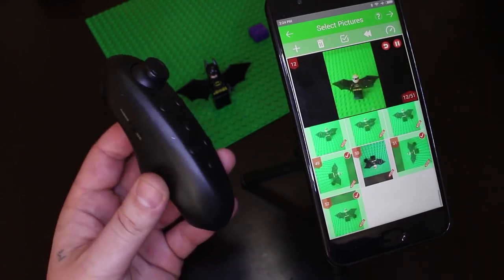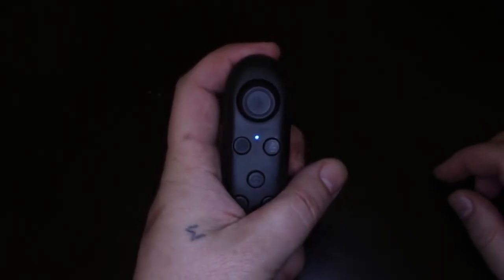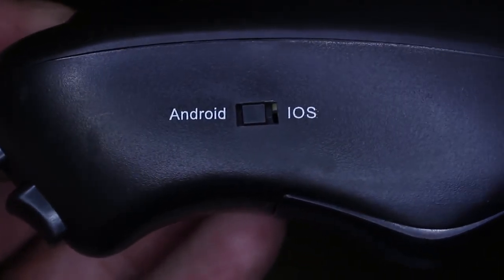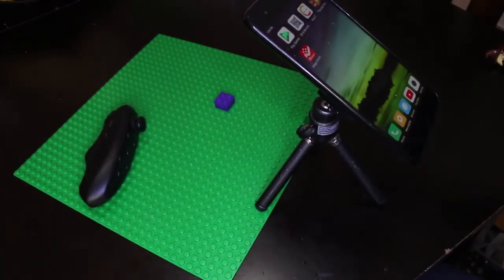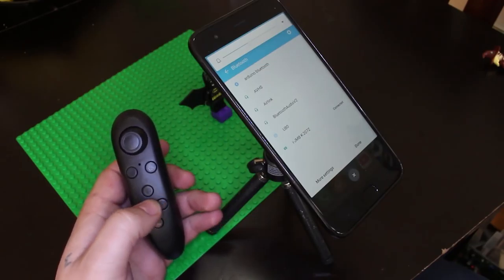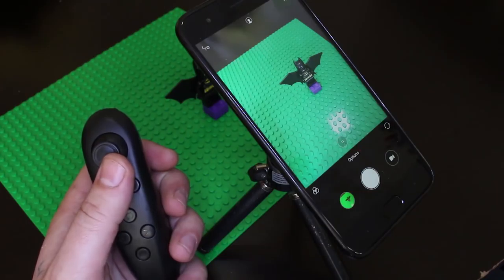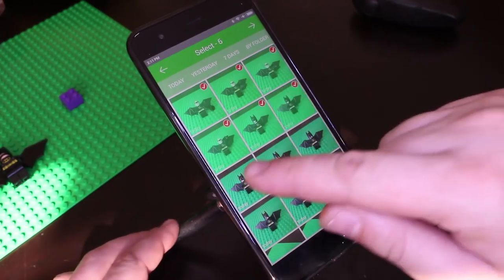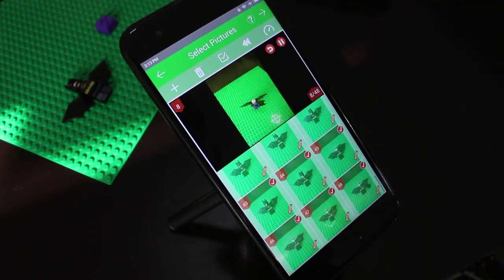VR Bluetooth Joystick & Smartphone for Making Stop Motion Clips!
In this short video clip I am show you how to record stop motion clips
using only smartphone and cheap vr bluetooth joystick that I am using as trigger for shooting photos.